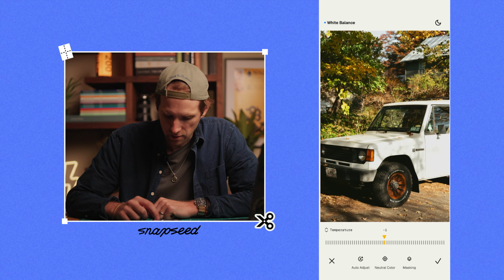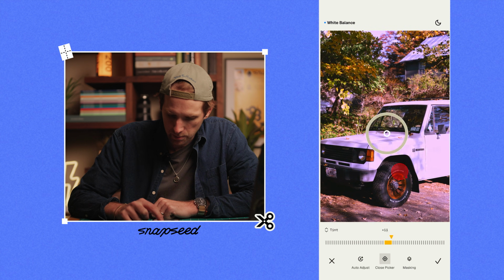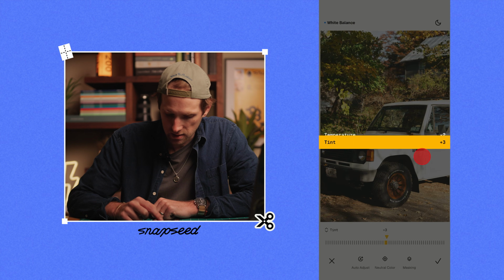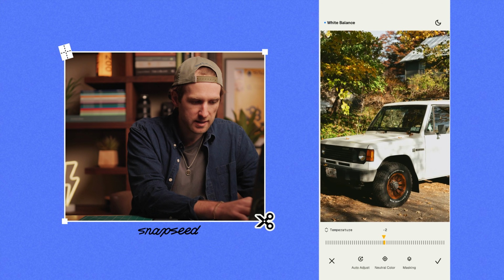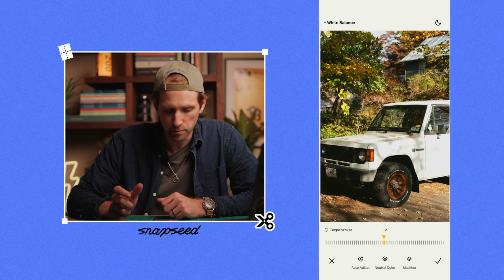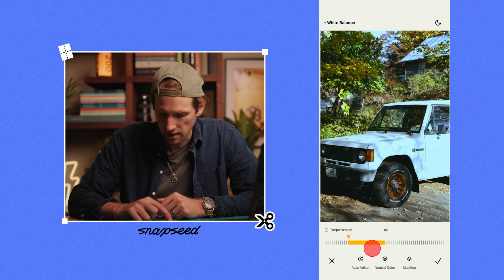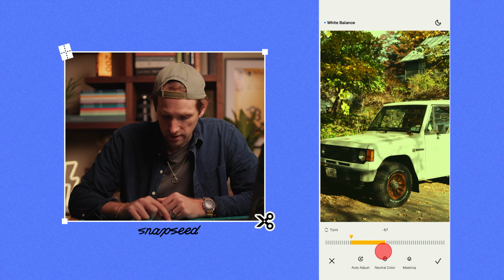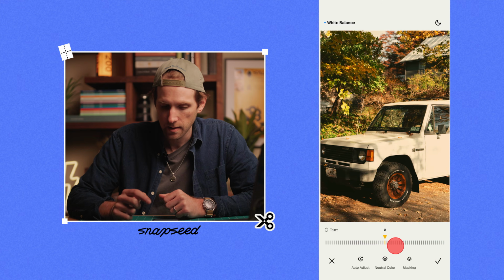White Balance 4k